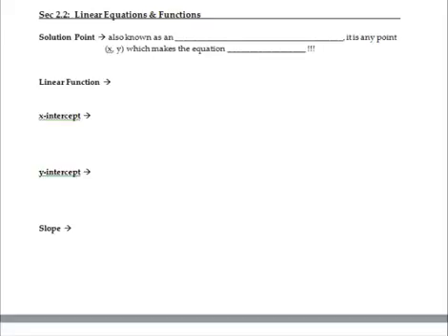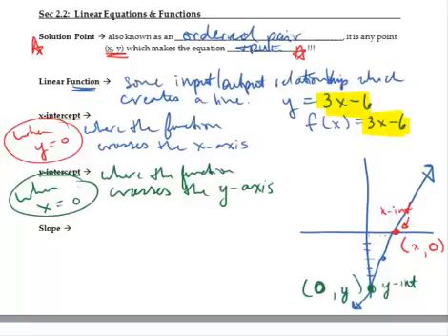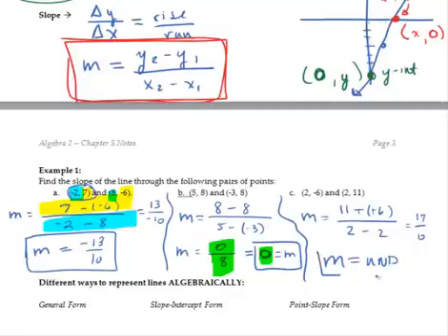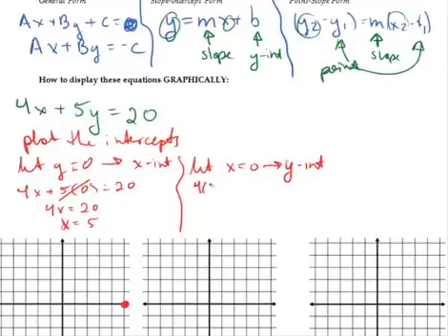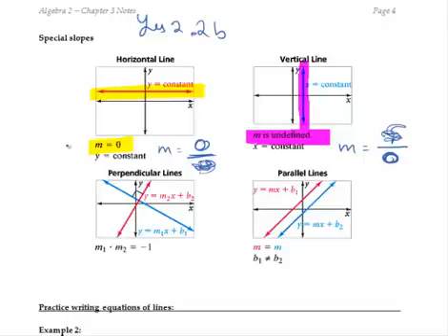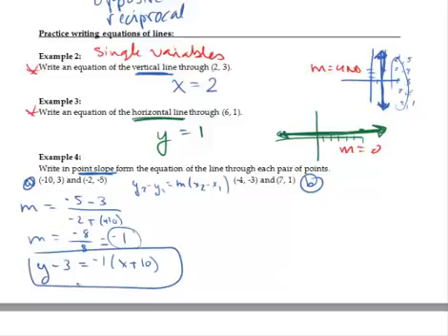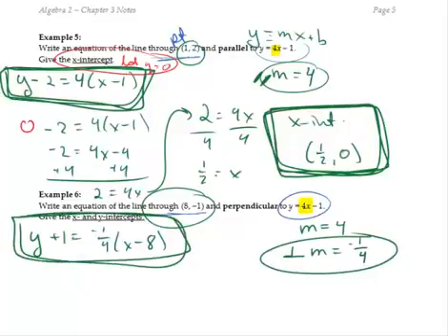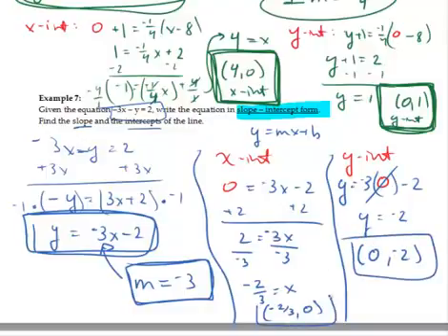Alg2: Ch 3, Pages 2-5, Equations of Lines